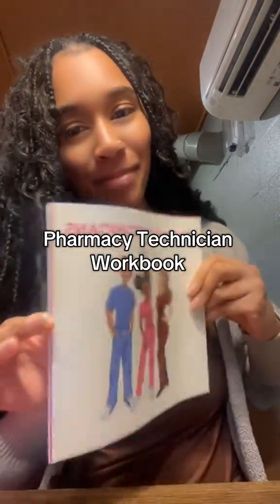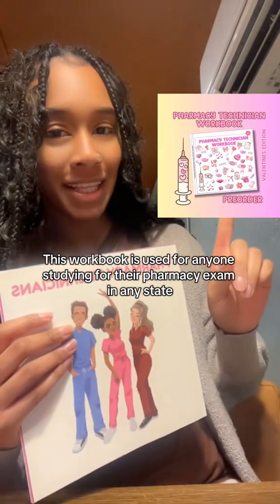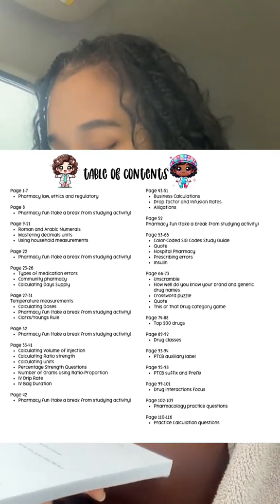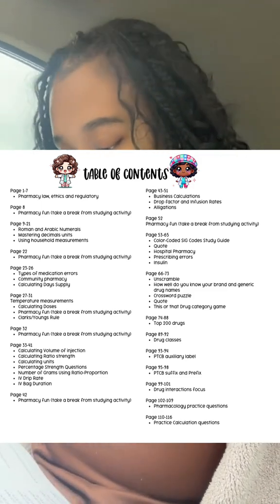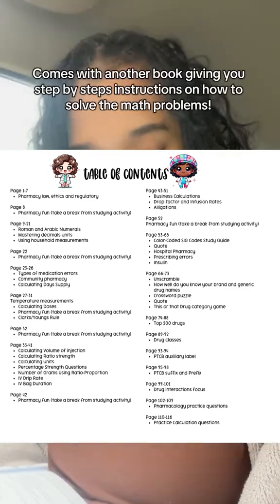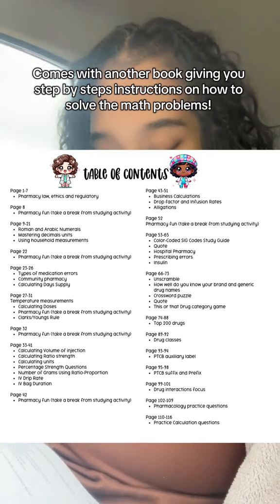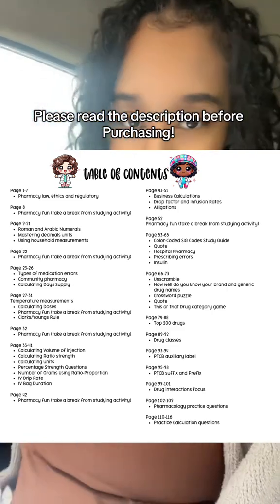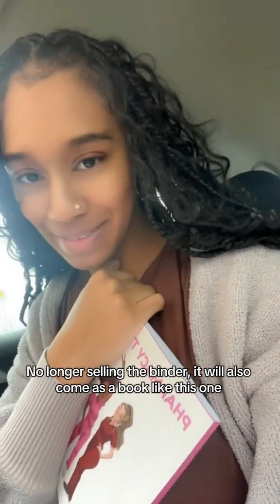Pharmacy Tech Workbook! | PTCB Study Guide for Pharmacy Technicians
Introducing the Pharmacy Tech Workbook! 💊
I created this must-have workbook to help pharmacy tech students study smarter, not harder! Whether you're preparing for the PTCB exam or just need extra practice, this workbook is packed with:

✅ Pharmacy math practice ✖➗
✅ Fill-in-the-blank exercises 📝
✅ Memory aids, mnemonics & fun study hacks 🎯
✅ Pharmacy calculations, top 200 drugs, & more! 📚